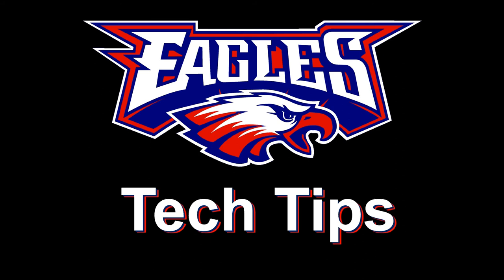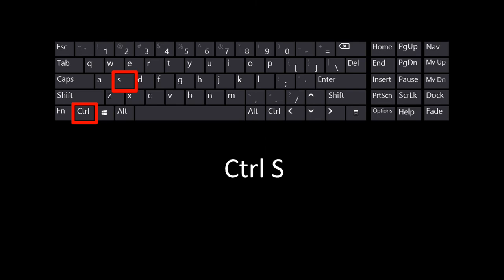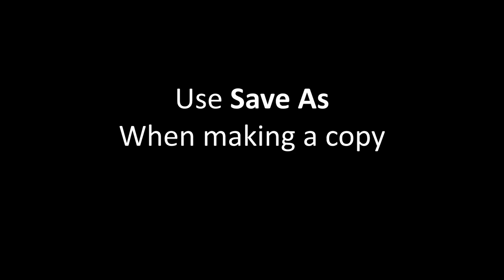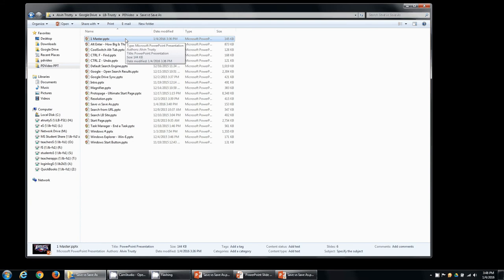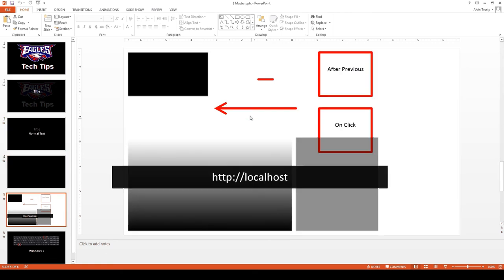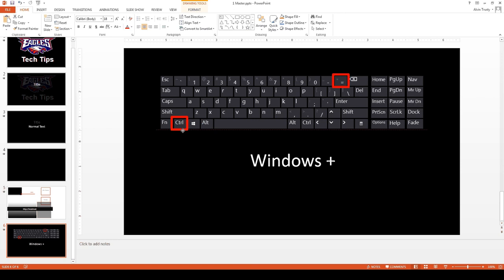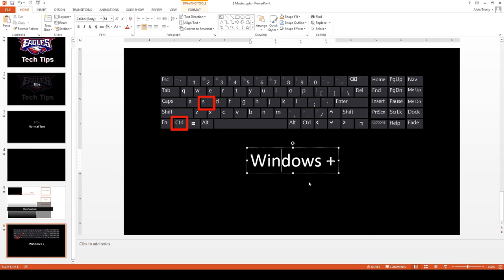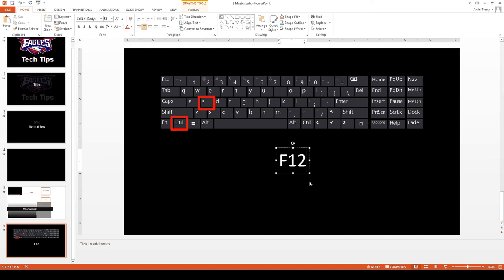Save vs Save As